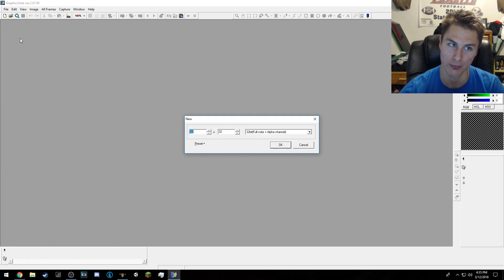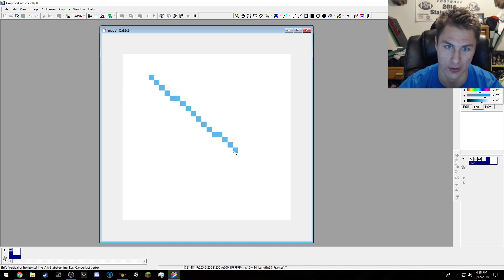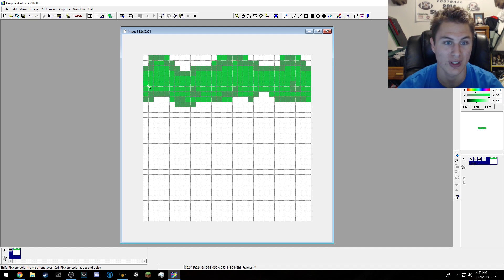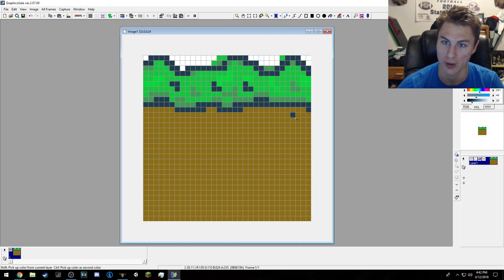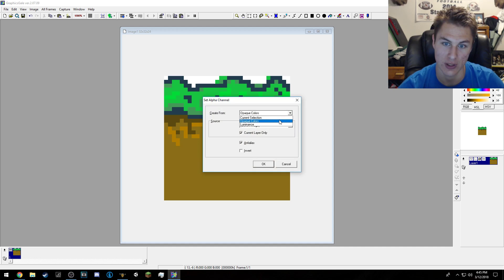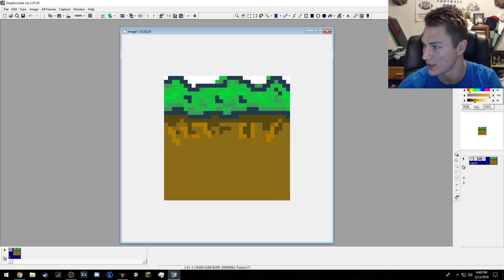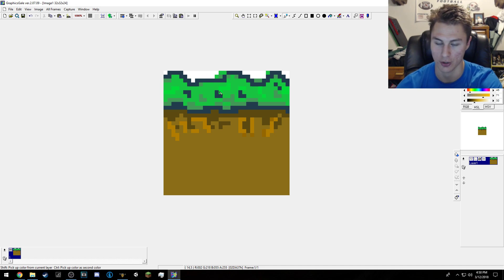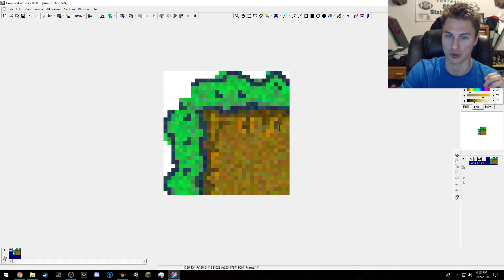Pixel Art With GraphicsGale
So a little different video but this is a tutorial on how to make some pixel art in GraphicsGale (link below). It is a free program and totally safe, no viruses found.

GraphicsGale